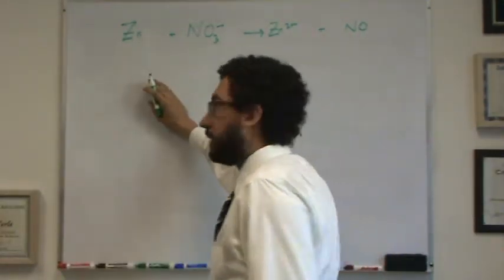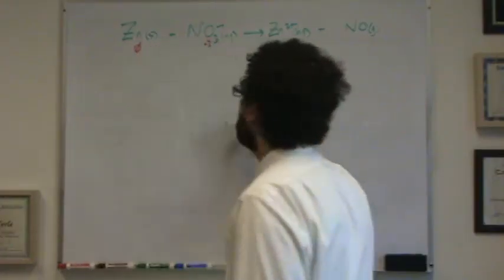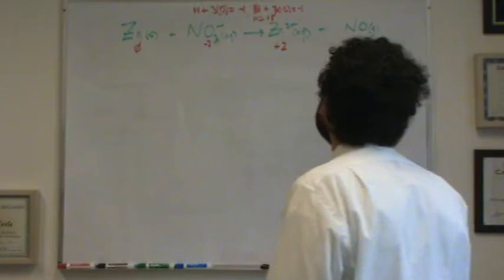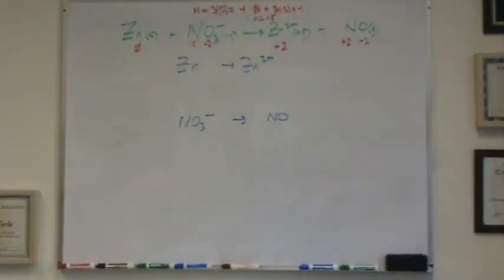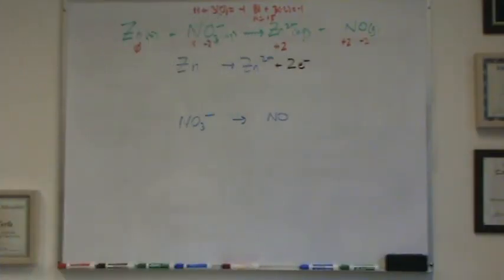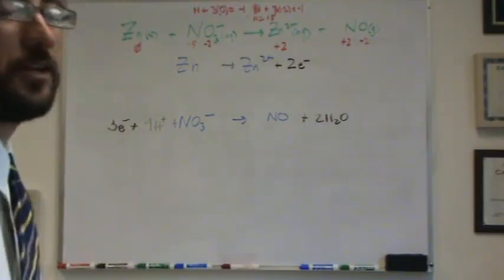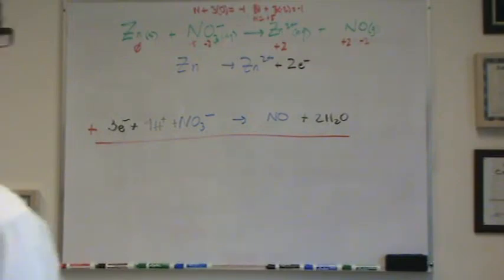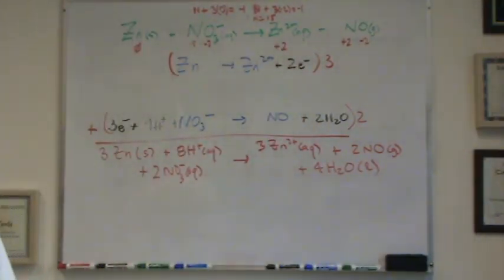Redox 7.mpg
An example of balancing a readox reaction using the half reaction method.